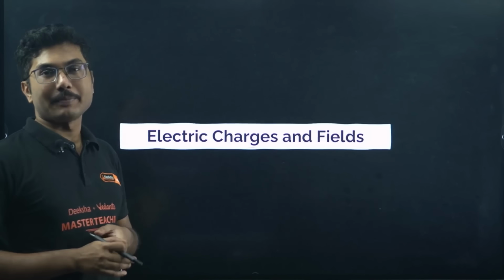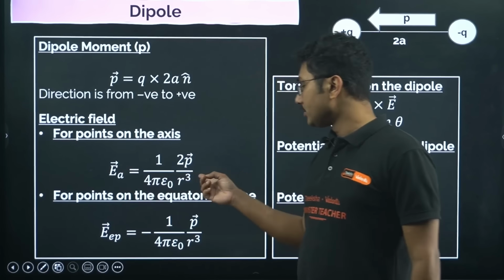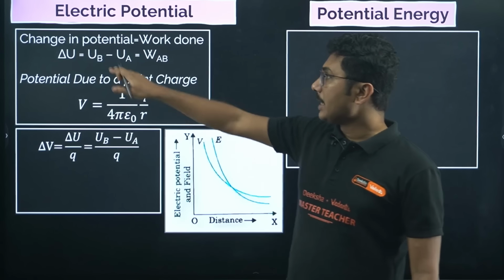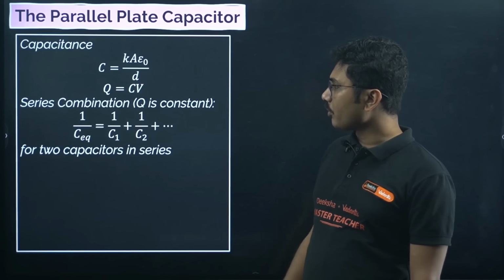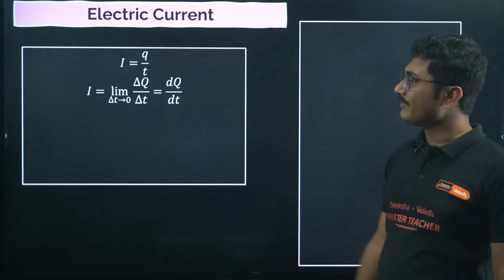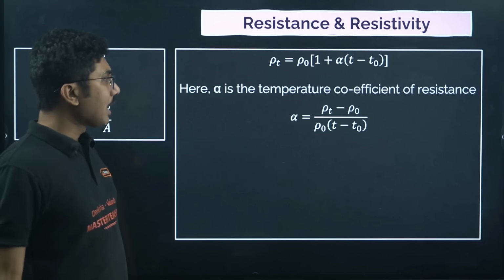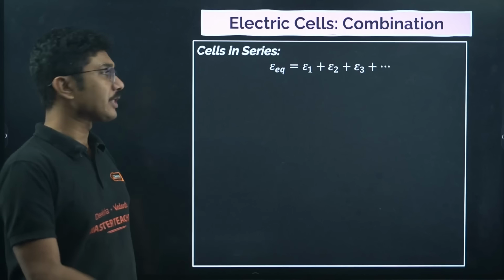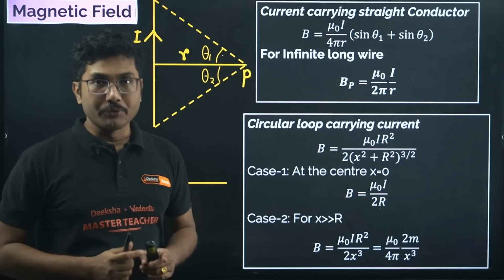Complete Formulae Sheet For KCET 2026 | Physics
🎯 KC30 Crash Course for KCET 2026

🎯 COMEDK All India Rank Booster For COMEDK 2026

🙋 Important Videos for KCET 2026 Exam:
📘 All About KCET 2026 – 🛣️ Roadmap, 📚 Study Plan, 📖 Books & 🔗 Resources: